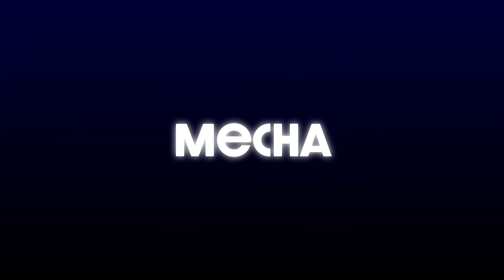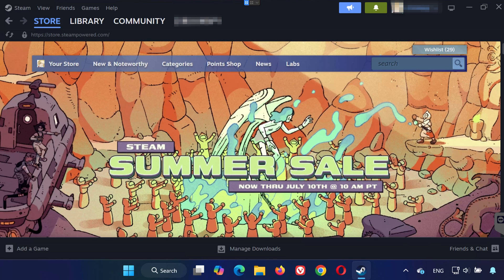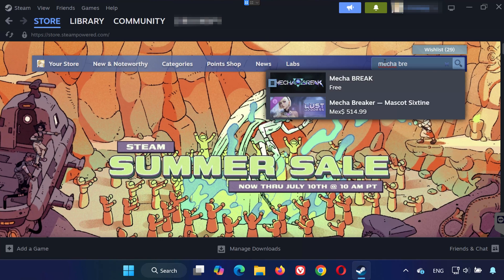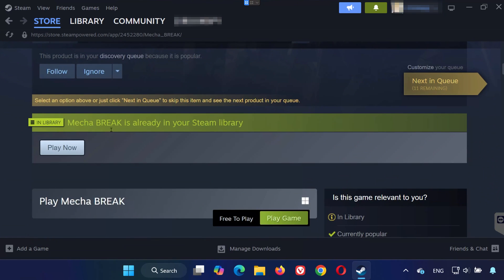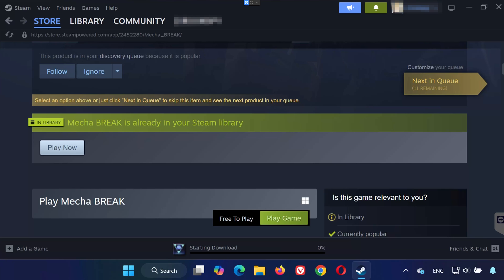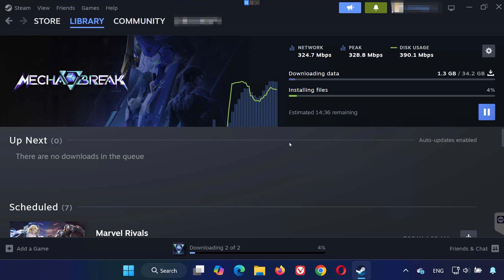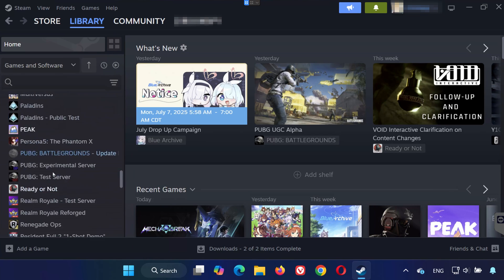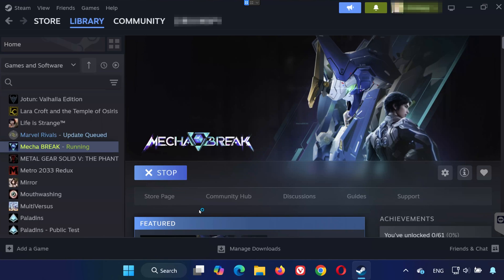How To Download and Install MECHA BREAK on PC | Step-by-Step Guide 🎮✅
Want to jump into the high-speed mech battles of MECHA BREAK on your PC?  In this video, I’ll show you exactly how to download and install MECHA BREAK so you can experience all the intense action, customization, and futuristic warfare — hassle-free.

Whether you’re playing through Steam, Epic Games, or another platform, this guide will walk you through the whole setup process!